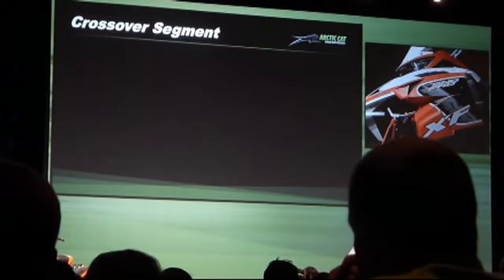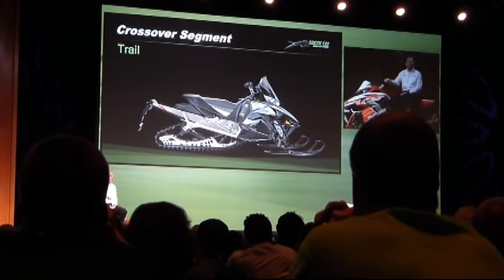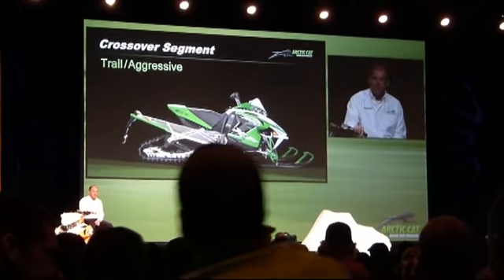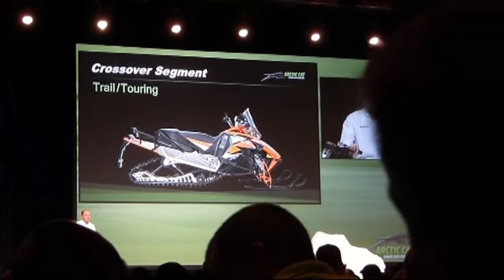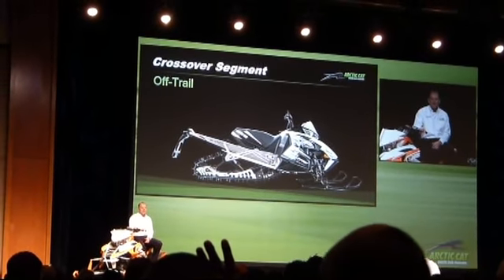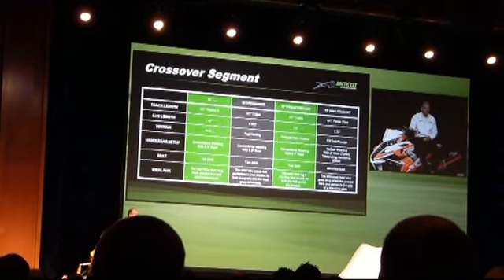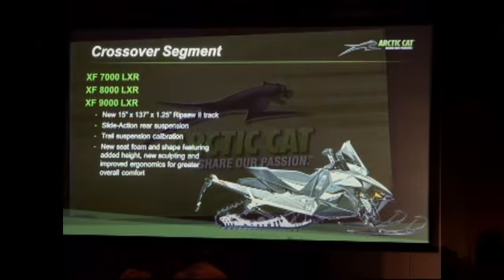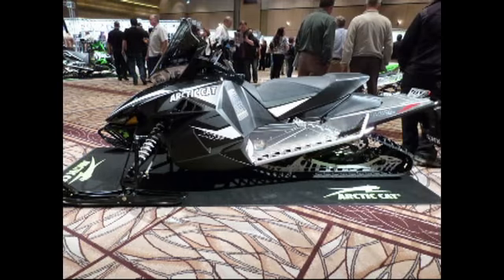2014 Arctic Cat Models XF, Touring, Youth, Utility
Sled pictures and model explaination